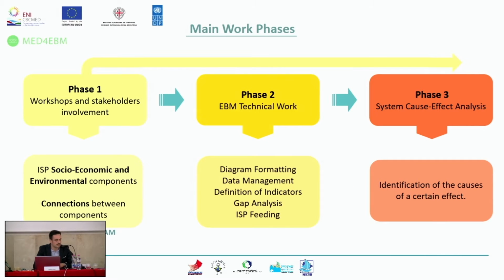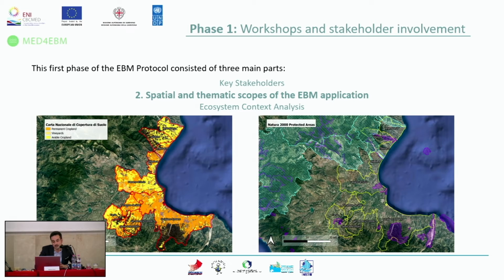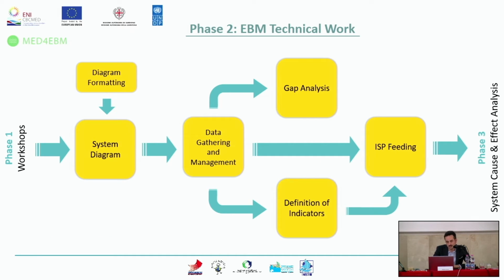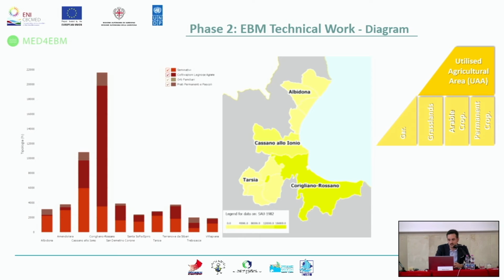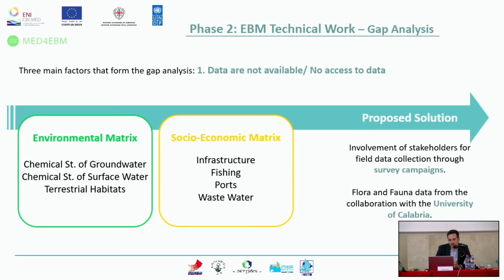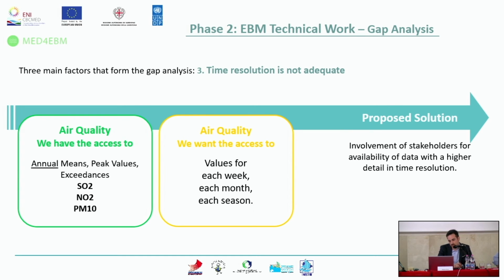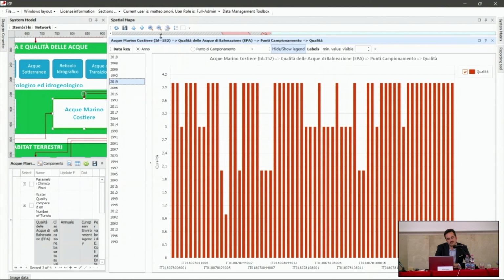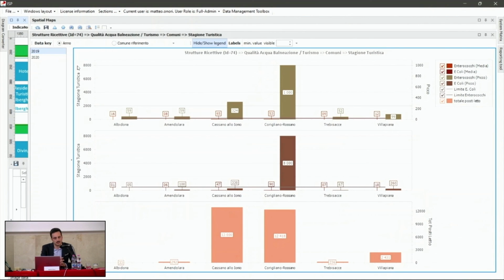🇮🇹 Applicazione EBM nel golfo di Corigliano in Italia - Amici della Terra Onlus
🇮🇹  Il 12 e 13 maggio 2022 a Sibari, Cassano allo Ionio (CS) insieme ai partner del progetto MED4EBM gli Amici della Terra hanno presentato il lancio del Forum Mediterraneo per la Gestione Ecosistemica applicata.

Il Progetto mira a promuovere la Gestione Ecosistemica (EBM) integrata delle zone costiere e marine (ICZM) valorizzando le capacità e le conoscenze dei vari stakeholder e attori istituzionali coinvolti nella gestione di tali zone, e ad istituire una piattaforma di cooperazione e coordinamento.

🇬🇧  On May 12 and 13, 2022 in Sibari, Cassano allo Ionio (CS) together with the partners of the MED4EBM project, Amici della Terra presented the launch of the Mediterranean Forum for Applied Ecosystem Based Management.

The Project aims to promote Integrated Ecosystem Management (EBM) of coastal and marine zones (ICZM) by enhancing the skills and knowledge of the various stakeholders and institutional actors involved in the management of these zones, and to establish a platform for cooperation and coordination.